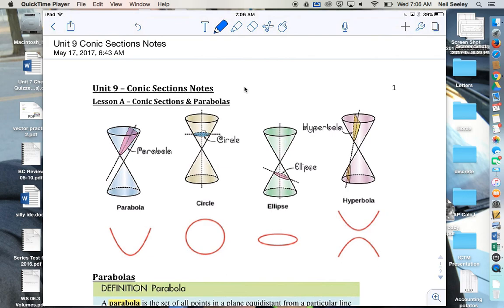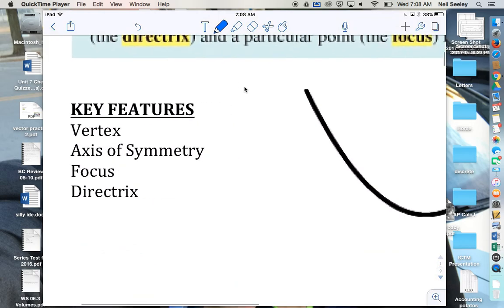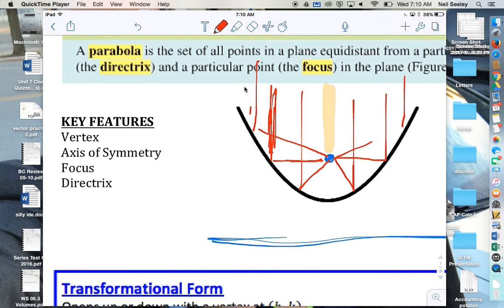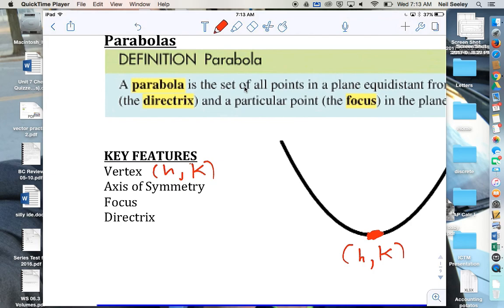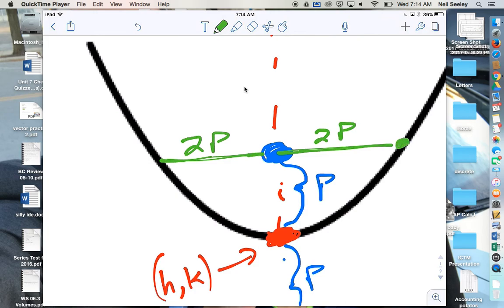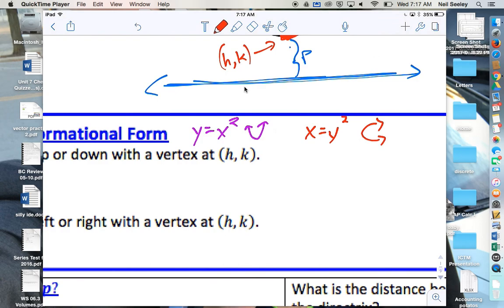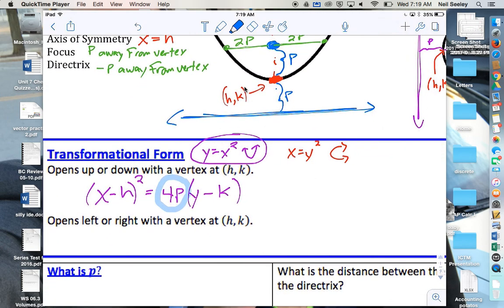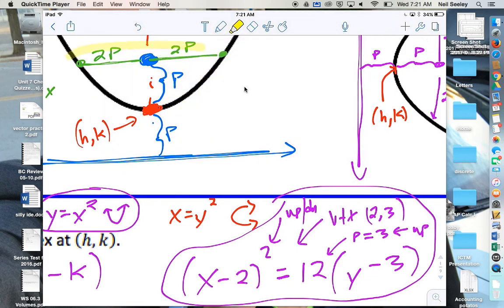Unit 8 Conics Intro Part I Parabolas